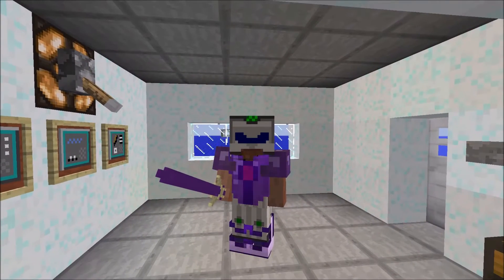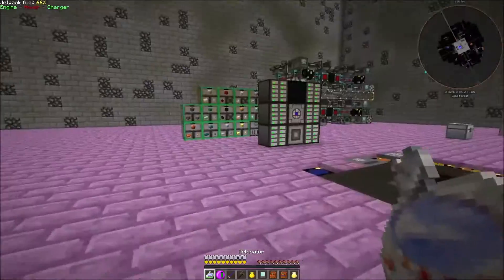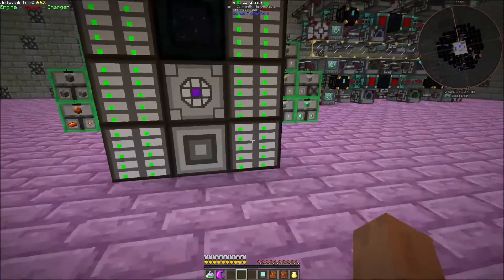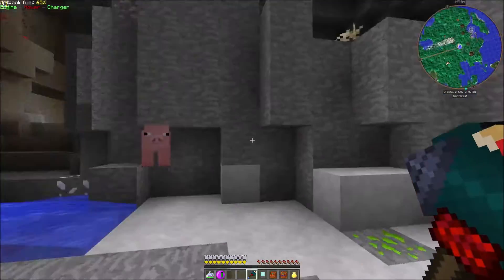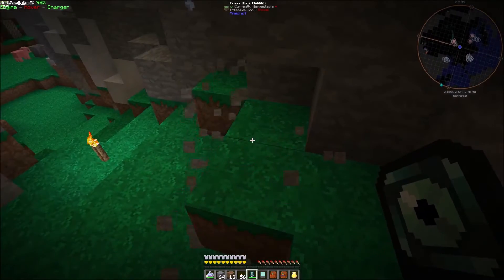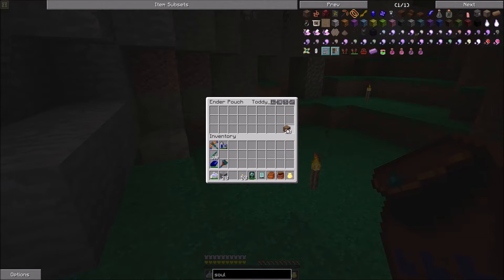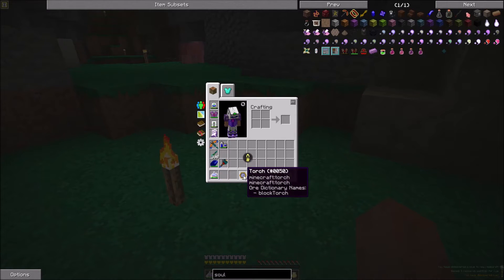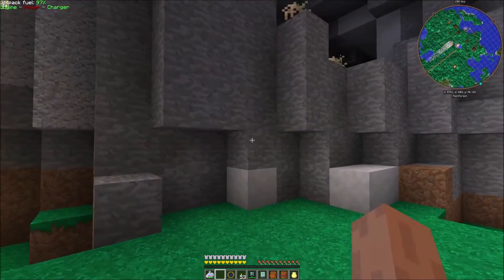Ftog Infinity Evolved ep37 - Starting Magic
I need to do magic to progress. So here we go.